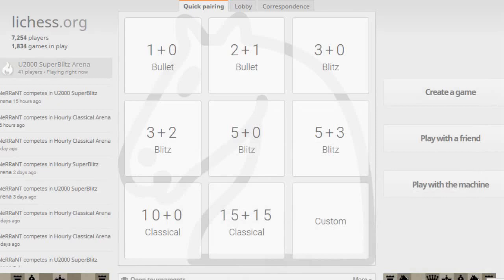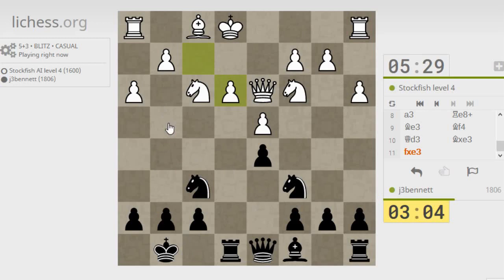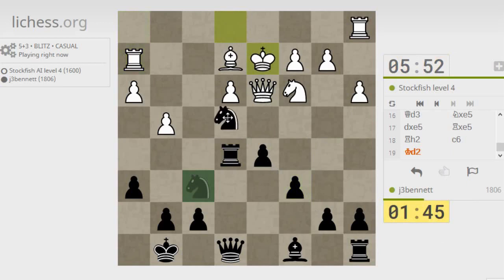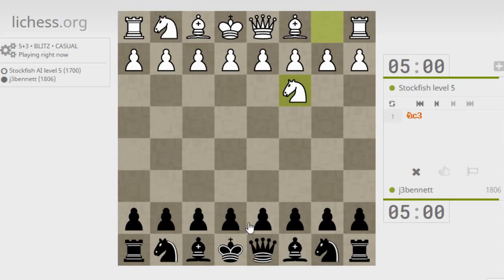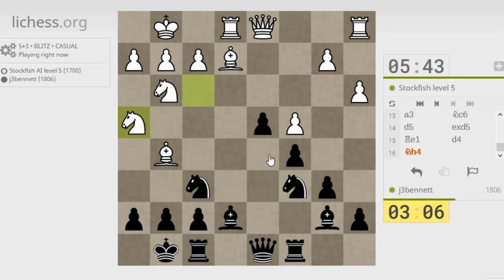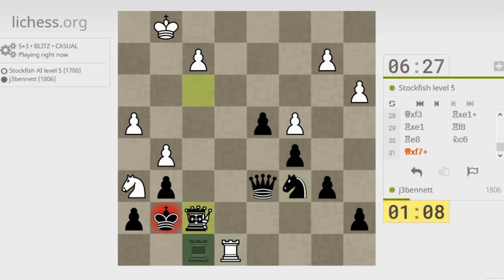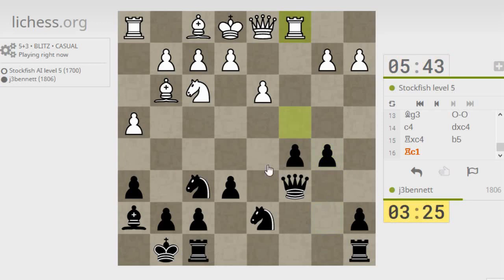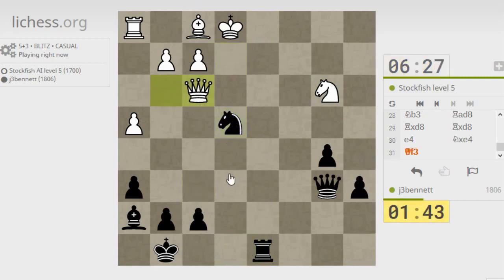Jim vs. lichess computer - 3 game match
I check out the "Play the Computer" option on lichess with a short 3 game match.